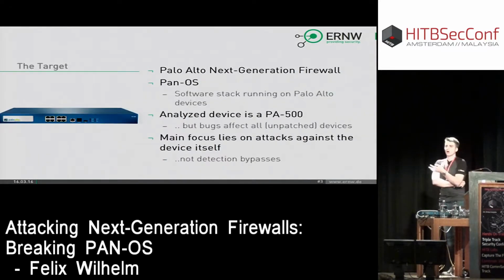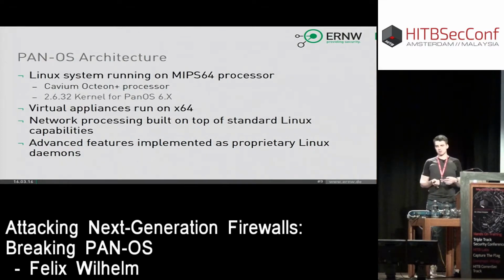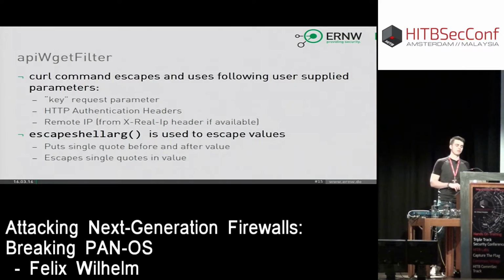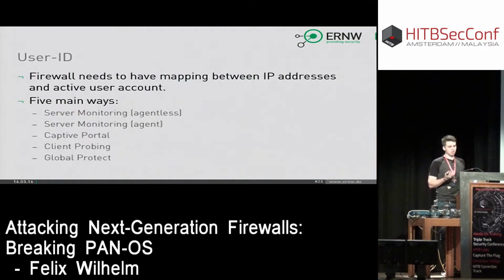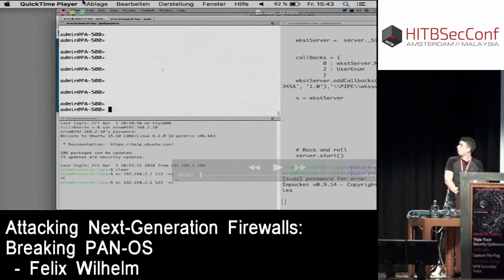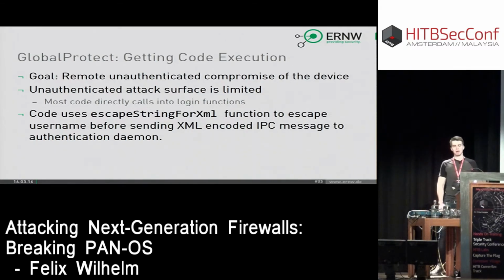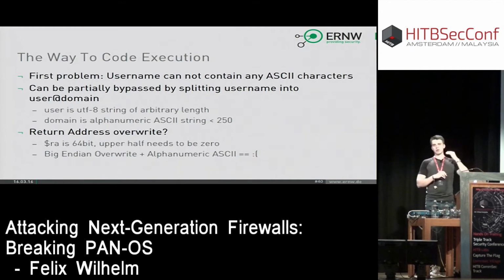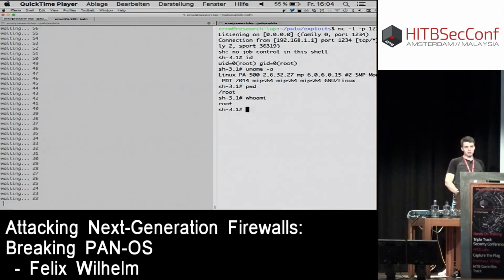HITB2016AMS D2T1 - Attacking Next Generation Firewalls: Breaking PAN OS - Felix Wilhelm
“Next-Generation” firewalls provide functionality well beyond the traditional filtering capabilities. They offer deep protocol inspection, application identification, user based filtering, VPN functionality and more.

While this significantly increases the attack surface of these devices, little public research is available. In this talk I will present an in-depth analysis of one of the leading NGFW solutions: PAN-OS. Besides describing the overall system architecture, I will discuss and demonstrate several critical vulnerabilities in the different components that can result in a full remote compromise of the appliance. To go beyond 2015 & the pure bashing of security appliances, I’ll also present some positive insights.

Felix is a security researcher working for ERNW Research. His main interests are application security, reverse engineering and virtualization security. Felix has disclosed critical vulnerabilities in popular products such as Xen, Hyper-V, IBM GPFS or FireEye’s MPS and has presented his work at international conferences like PHDays, Hack in the Box, 44Con, Infiltrate and Troopers.